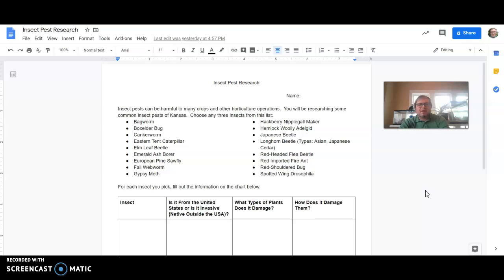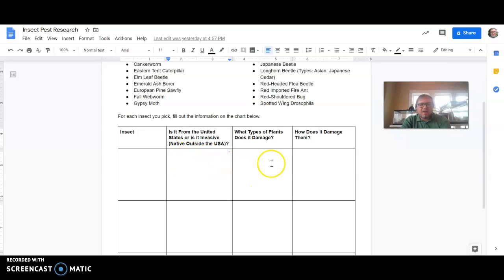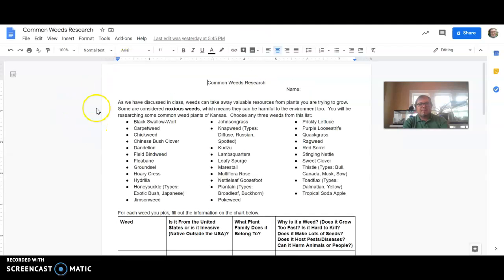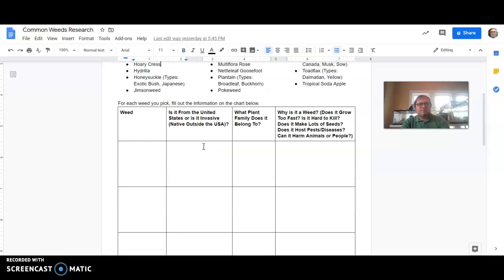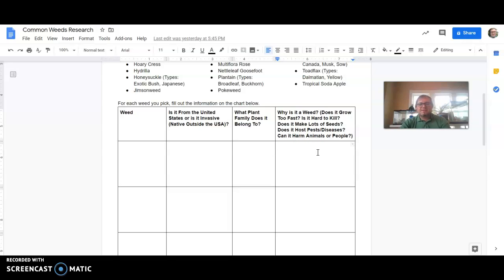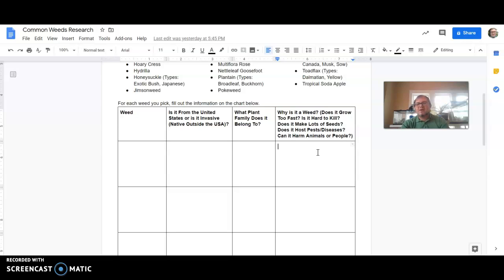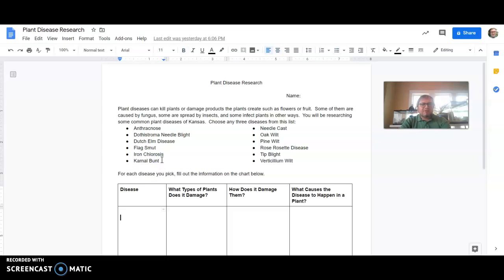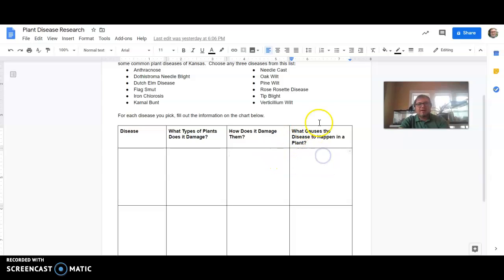Horticulture Research Instructions